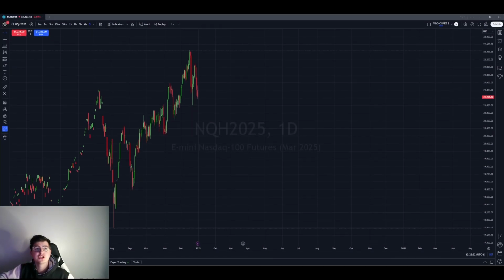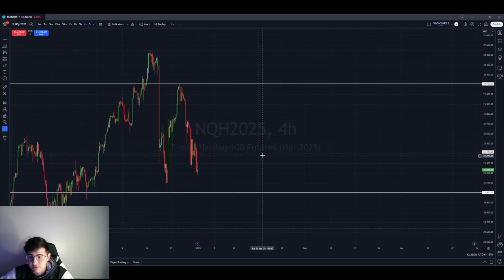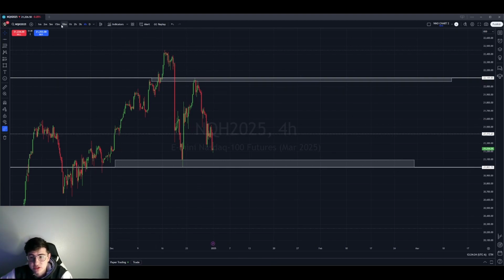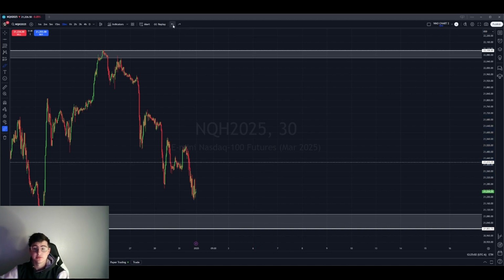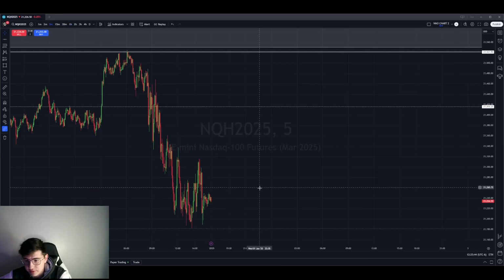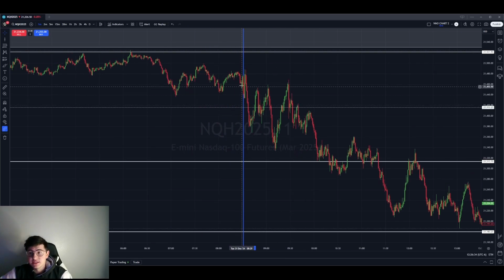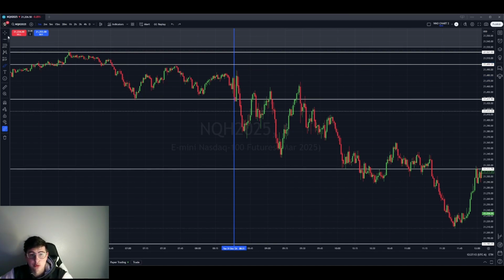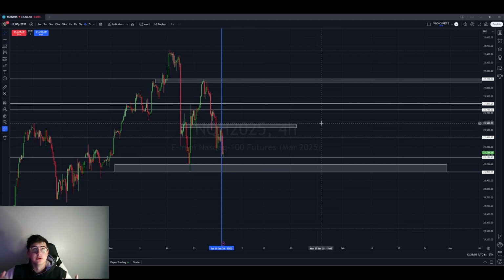Give me 6 minutes, and I'll make you profitable trader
Lets see it happen in 2025!!

Responsibility: Any trading or investment decisions you make are at your own risk.